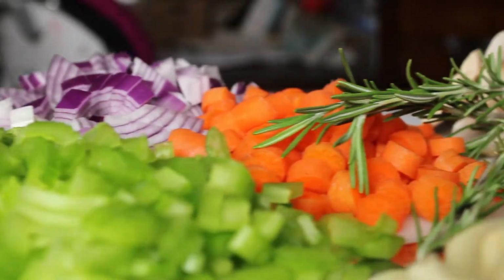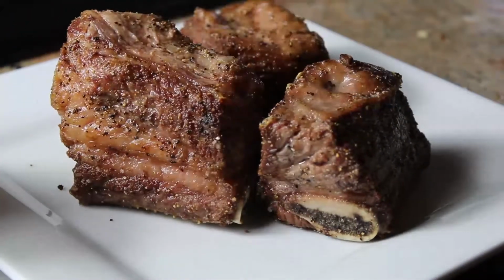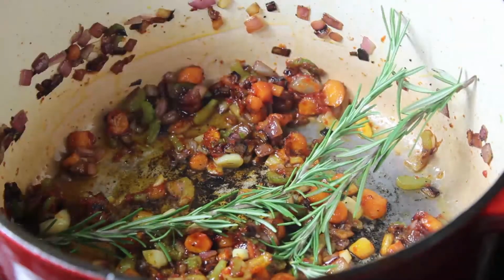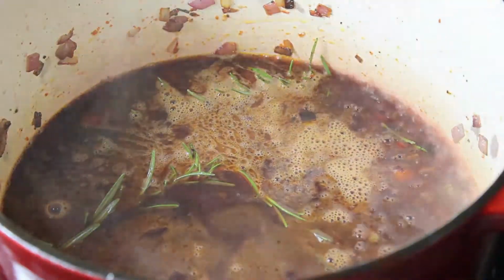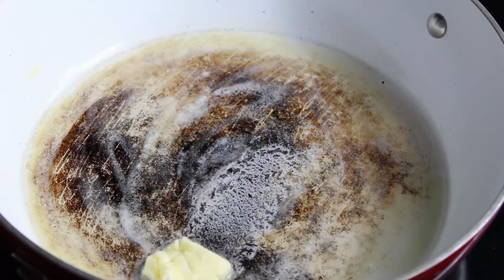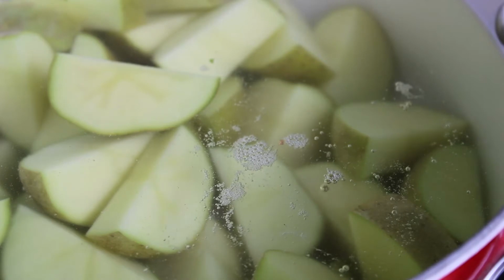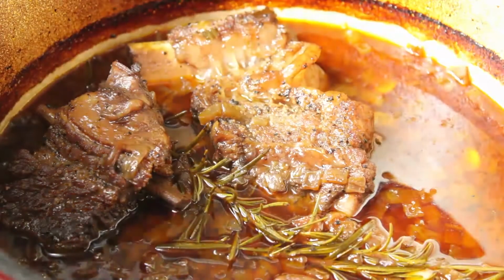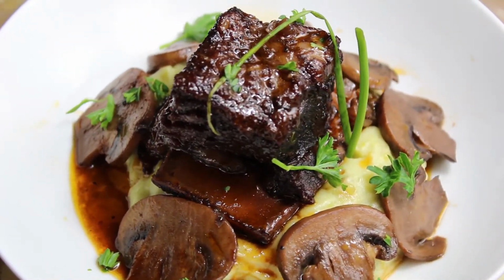Braised Beef Short Ribs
Braised Beef Short Ribs on Garlic Mashed Potatoes. Easy and Impressive!!!